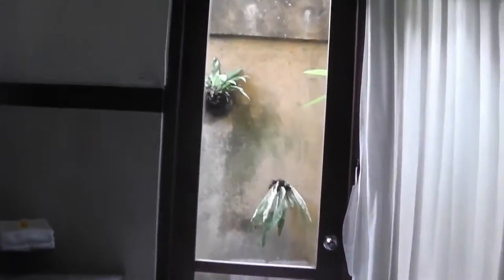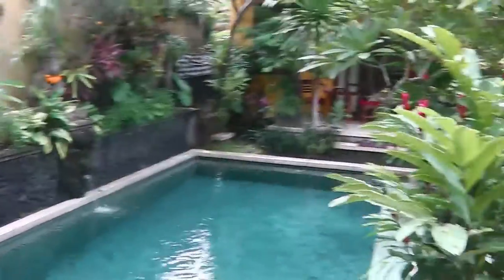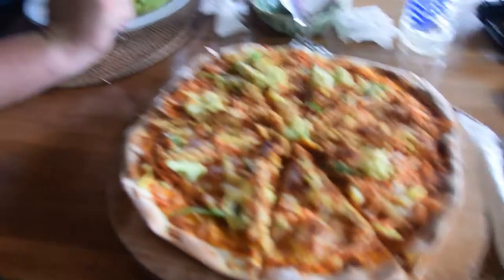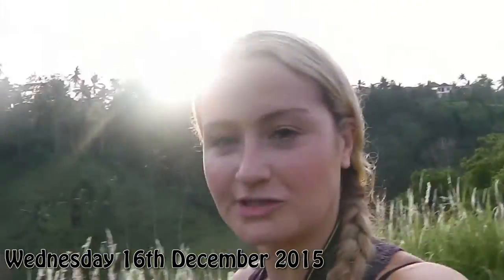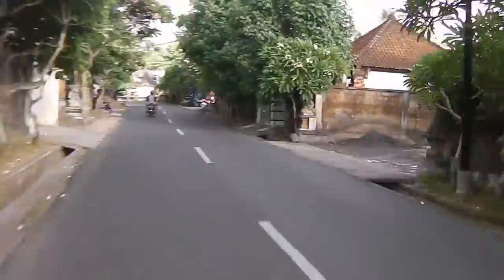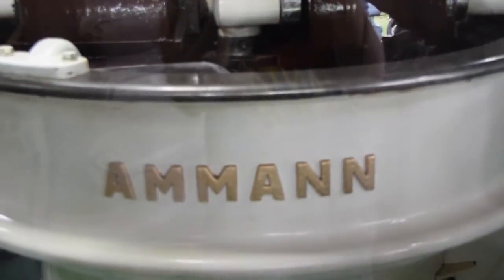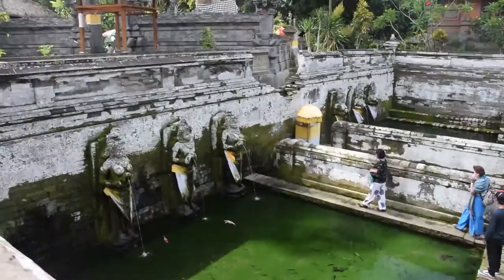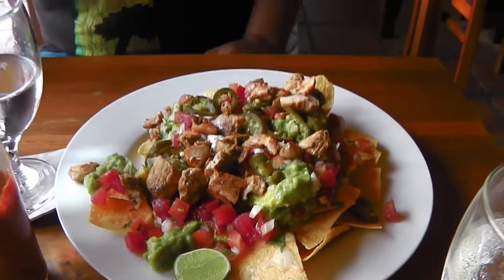MONKEYING AROUND AND SCARY SCORPIONS | UBUD | BALI | 14th - 17th DEC 2015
We spent 4 nights in Ubud before heading back to Seminyak to spend a couple of nights prior to our flight to NZ.

I'm originally from the UK but I have recently emigrated to New Zealand with my partner, Ben, who is a Kiwi. I will be uploading videos of my daily life in NZ and vlogs on emigrating.

Emigrating to New Zealand is a big change in lifestyle for me as I used to work as an accountant in Manchester, and soon I will be a farmer along with Ben!